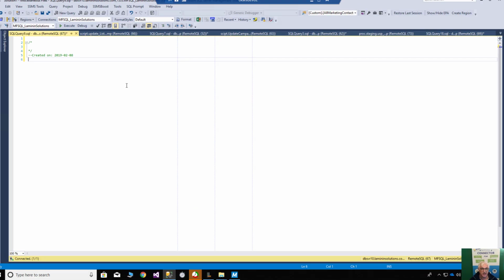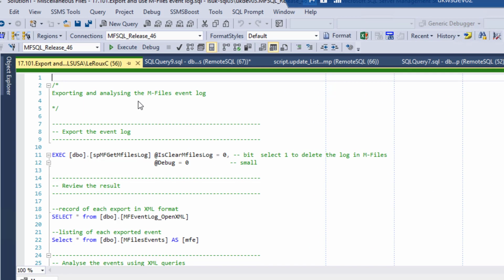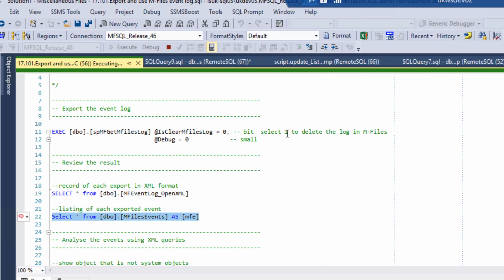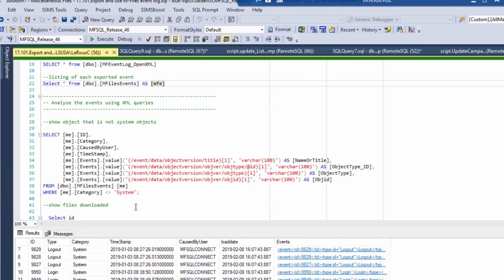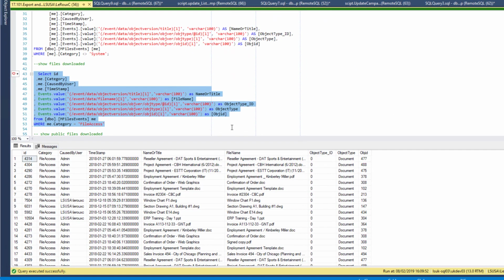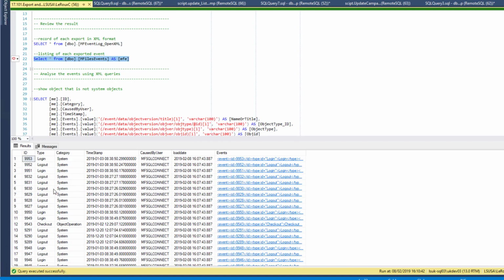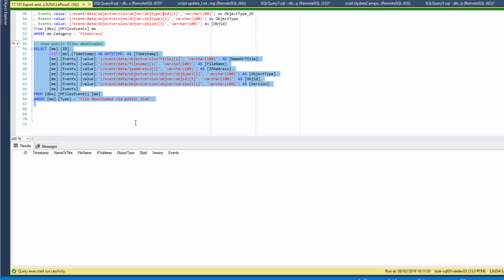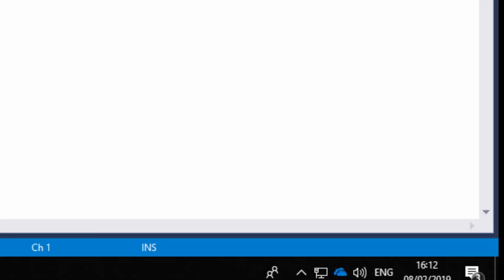Accessing the M-Files Event log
Using MFSQL Connector to access the M-Files Event log